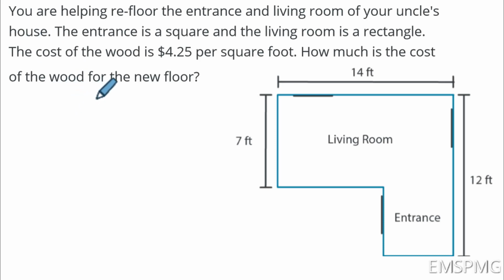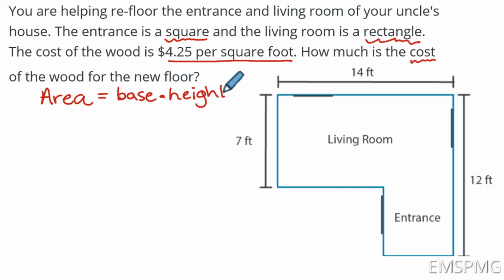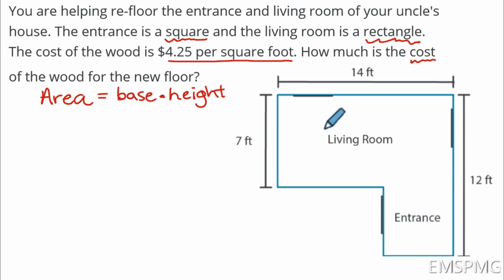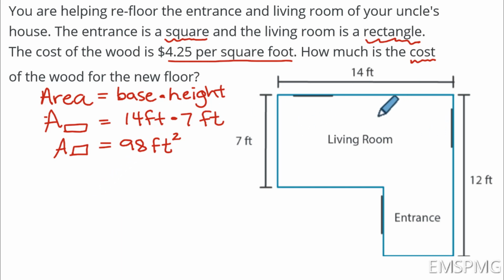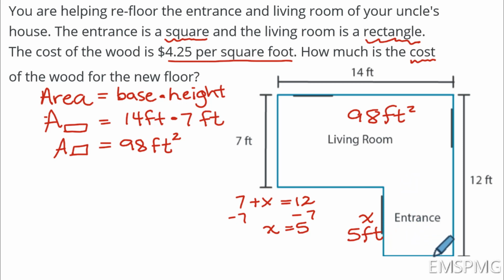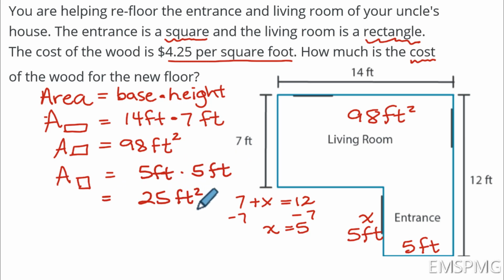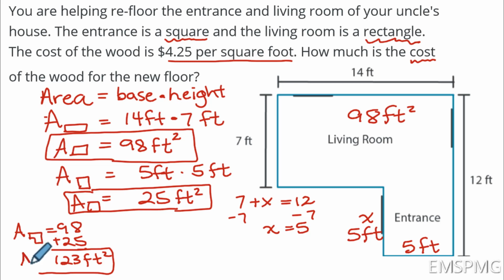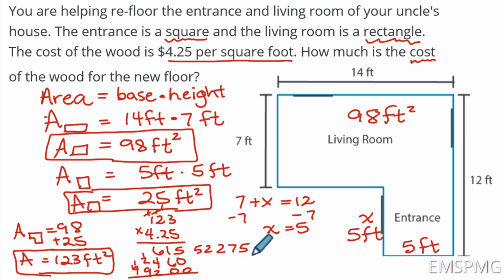Unit 5 V0101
Title: Area Review and Application